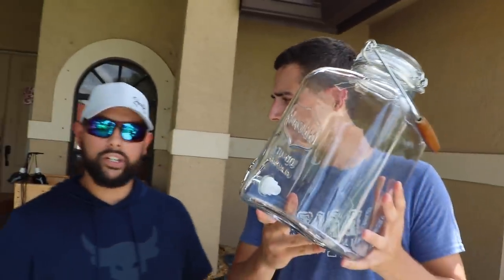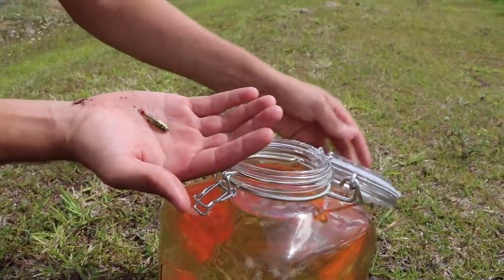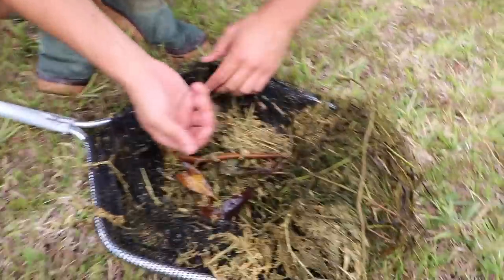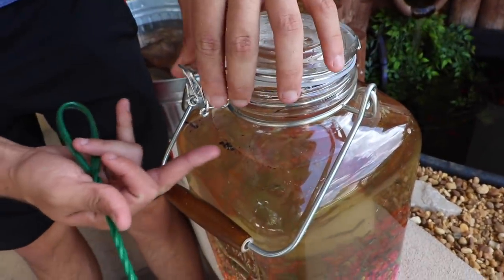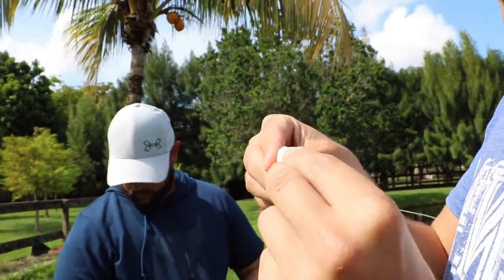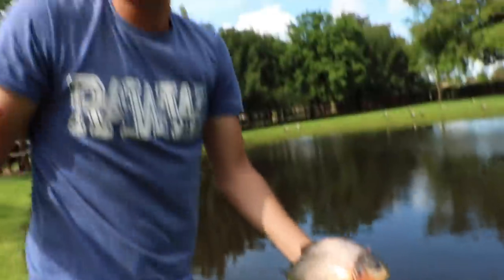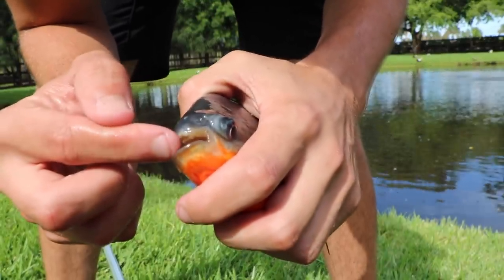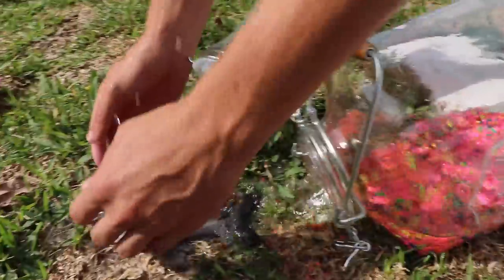Drinking Nasty FISH WATER Out Of DRINKING JUG!! **GROSS**